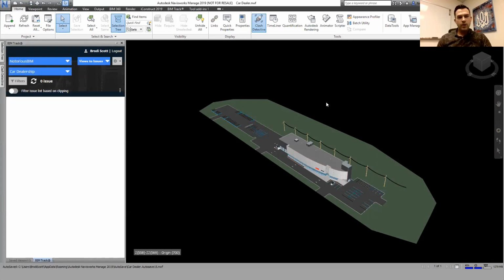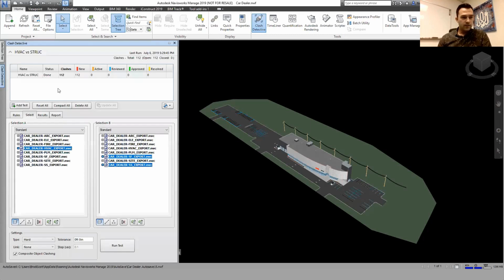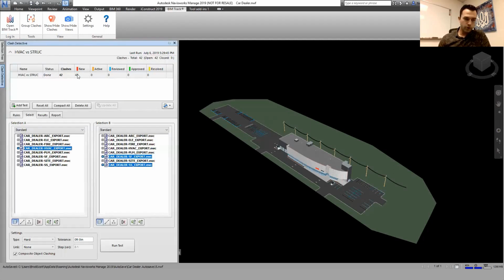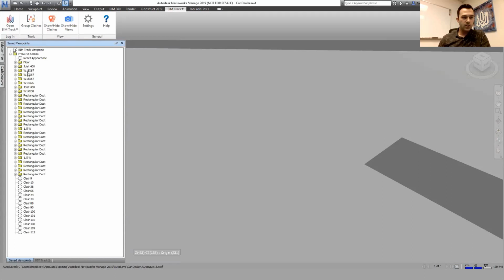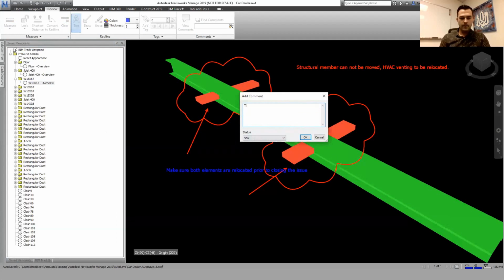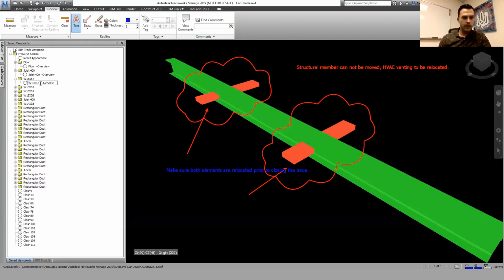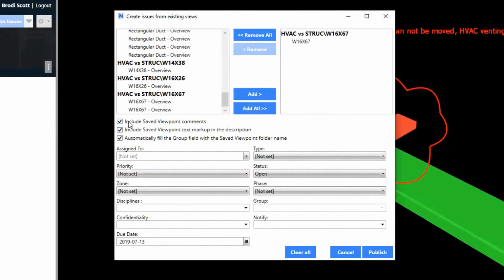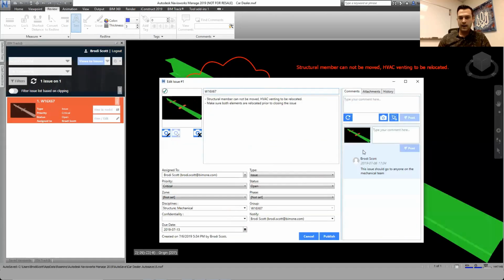BIM Track® - July 2019 release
Brodi takes you through our improvements for Navisworks saved viewpoints to BIM Track.